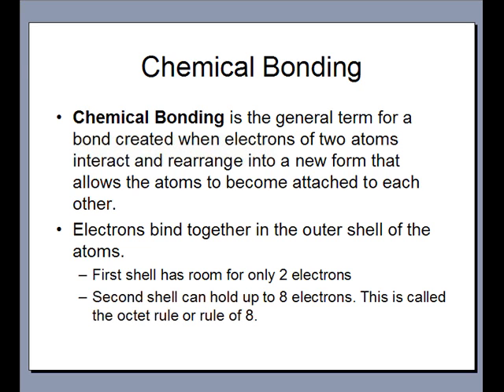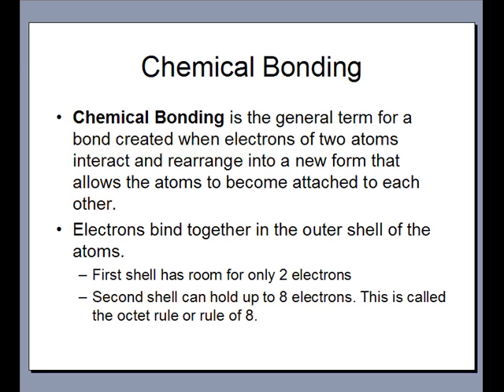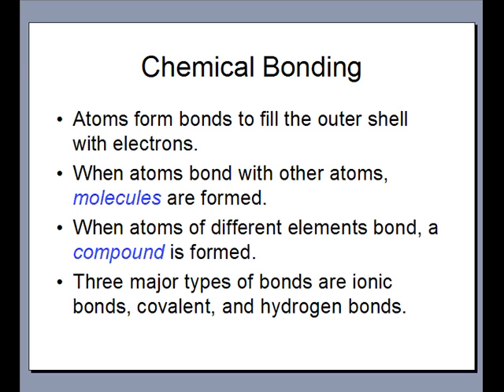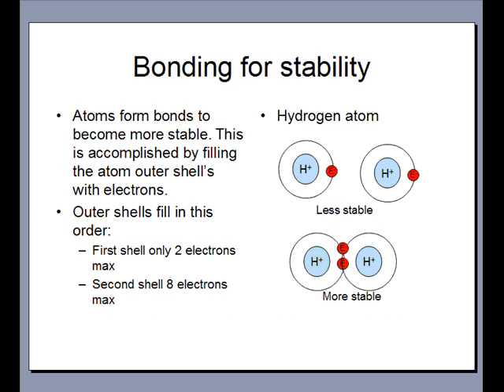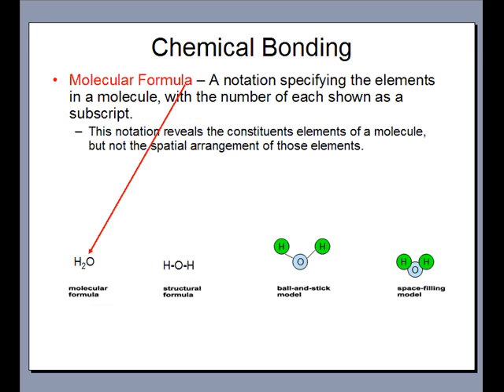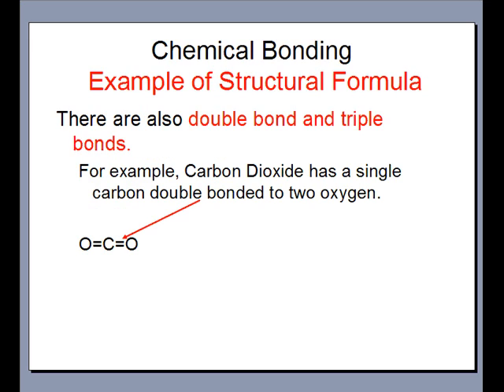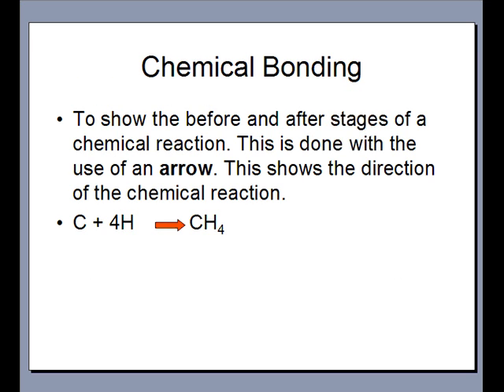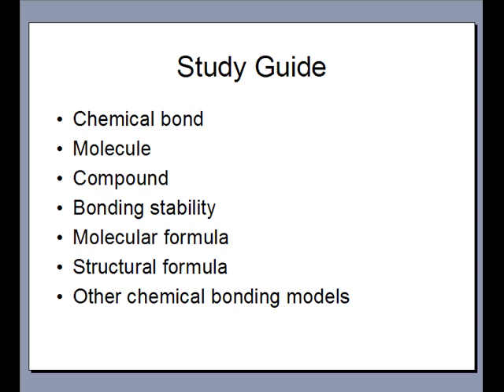Chemical Bonding part 1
Overview of chemical bonding